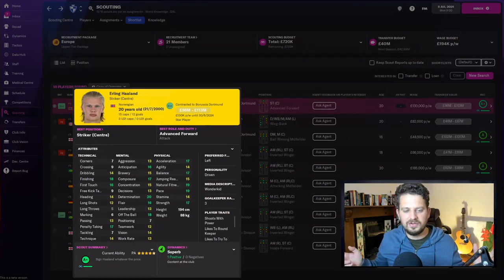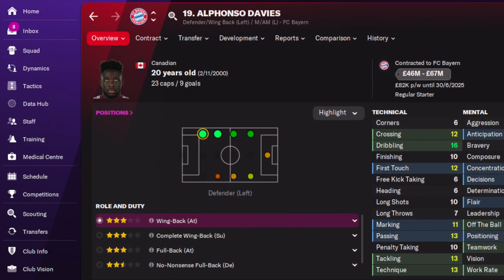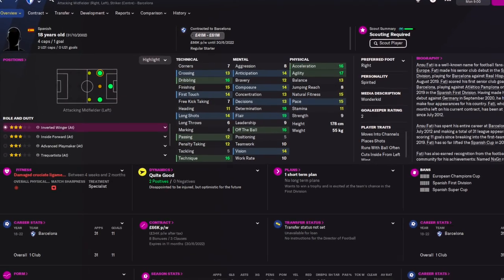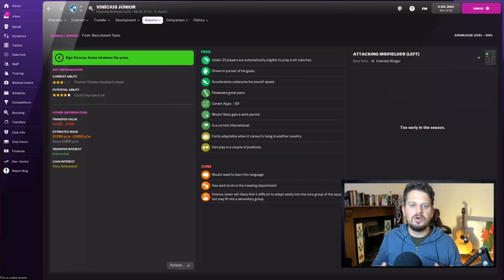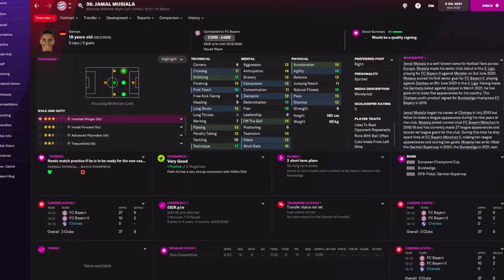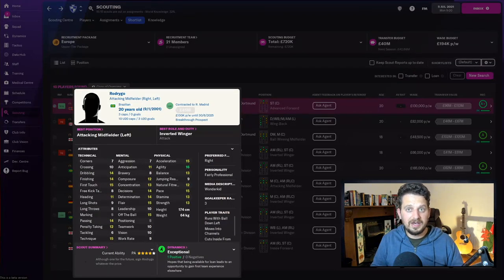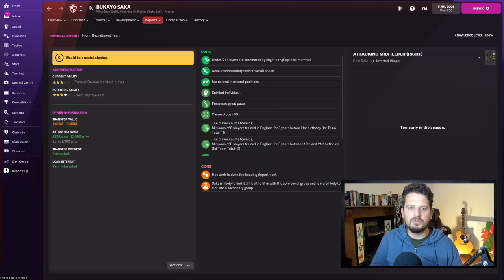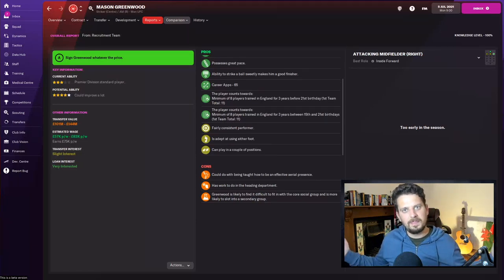Buy The Top 10 Wonderkids in FM22 | The Best Wonderkids in Football Manager 2022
In today's video we load up the band spanking new Football Manager 2022 database to find out who the best young players and wonderkids are and to are surprise, they are all very easy to sign

💰 Join Fanteam now to be in with a chance of winning £1000000 playing fantasy football with this

Once i came in the top 300 in the world. That really is quite good: Fantasy Manager Weekly

ABOUT FMWONDERKIDS
✍️  My name is Rhys and I started this youtube channel i guess about 5 years ago now as a bit of fun. Fast forward to now and we are uploading videos three times a week and i've really grown to enjoy (and hopefully be quite good at) making videos. We are currently mainly working with Football Manager 2021: Here at FM wonderkids we scout out the best players in football manager 2021 so you don’t have to. We are always looking for the best wonderkids in football manager 2021 and all FM games going back to FM2016

We scout fm 21 for:

 • Value
 • Bargains
 • Wonderkids
 • The Best Players
 • Potential Ability

So sit back and enjoy our helpful, informative and downright hilarious videos and we'll make sure to keep scouting for the best value players, wonderkids and bargains in FM21 and beyond.

GET IN TOUCH:
📝 You can get a hold of me on the socials listed above, or send an email to if you've got a longer or more formal message.

PS: Some of the links in the discription are afiliate links that I get a kickback from. 18+ GambleAware.org

FM Wonderkids / Rhys